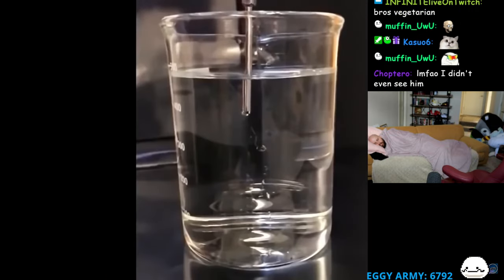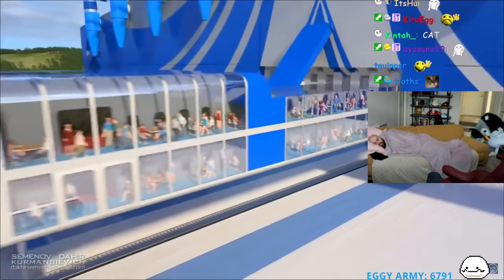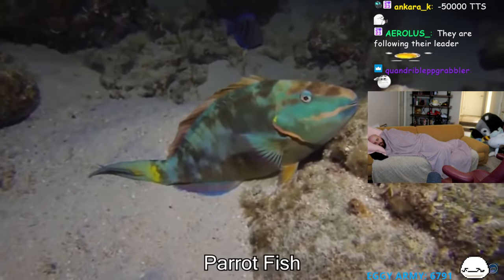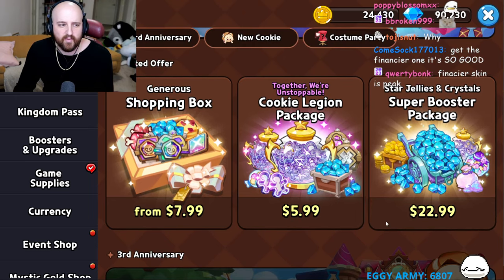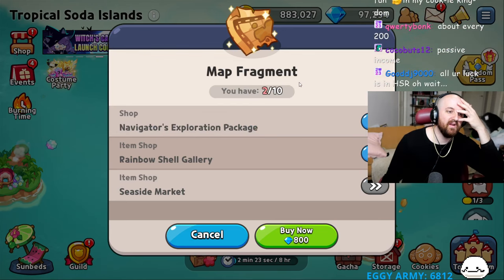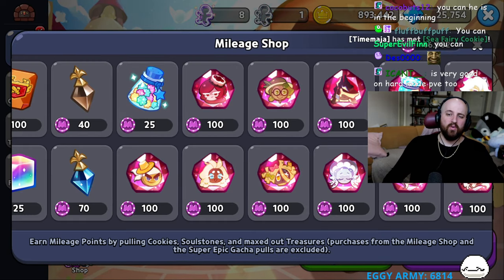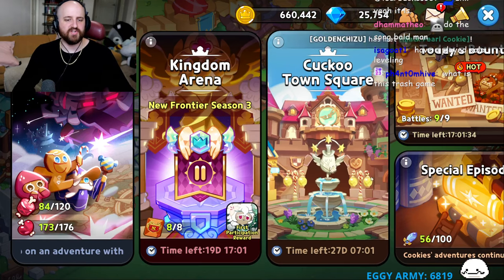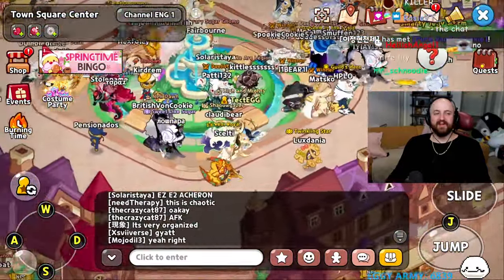03/27/2024 PT2 "ROLLING FOR ACHERON + LC F2P | ACHERON GIVEAWAY TO FOLLOWERS | REACTING DRAMA GA..."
*NOT ASSOCIATED WITH TECTONE*
Fan made channel to save Tectone VODs